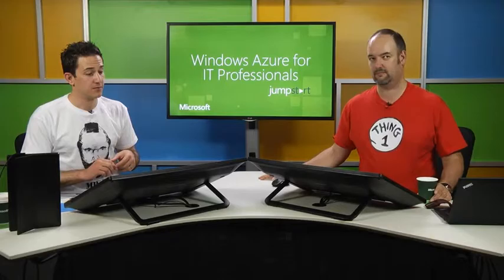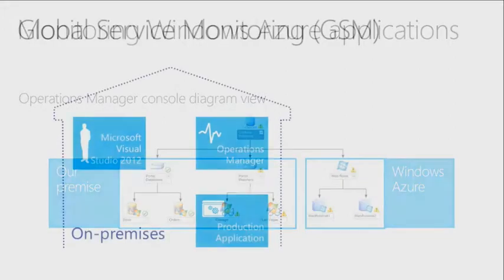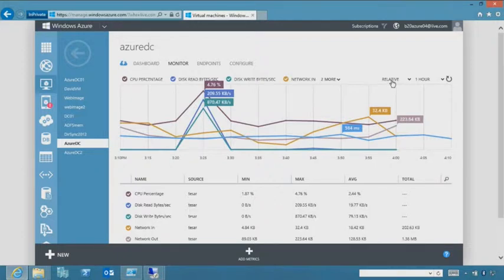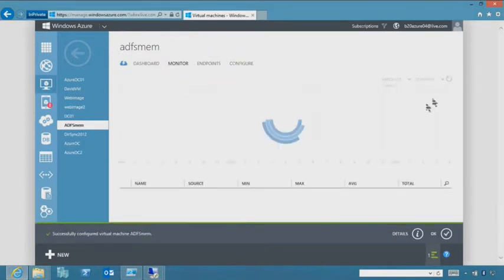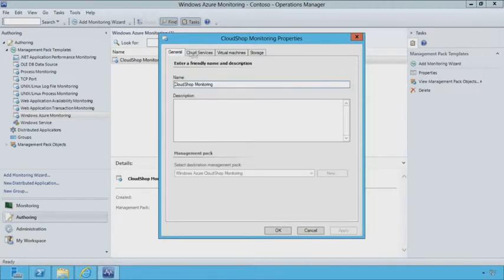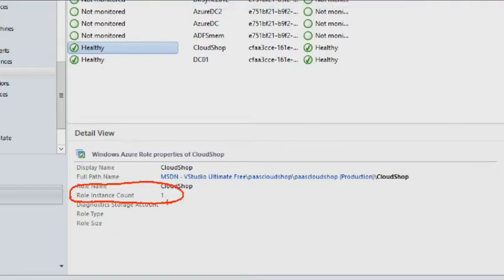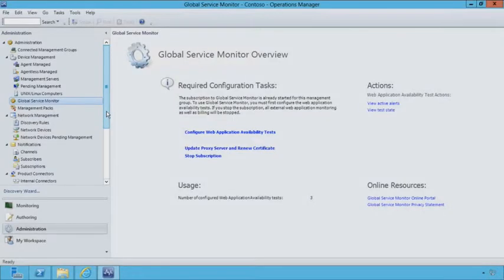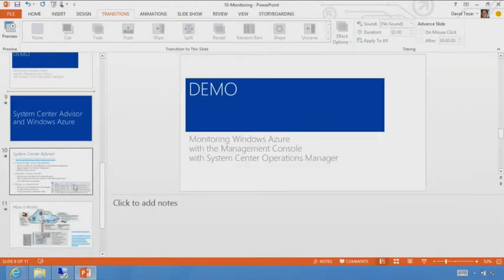10 - Windows Azure for IT Pros - Monitoring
10-Now that you have learned about connecting IaaS with PaaS, this session provides details on how to monitor these. See demos on monitoring Windows Azure with the management console in System Center Operations Manager.